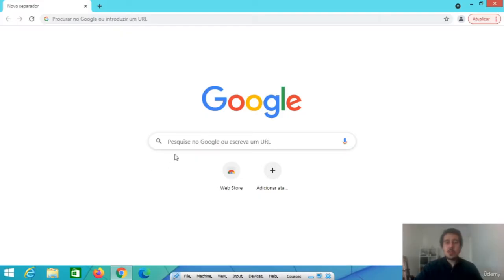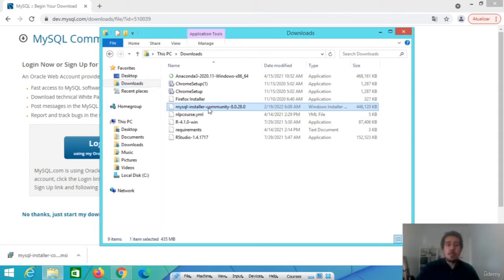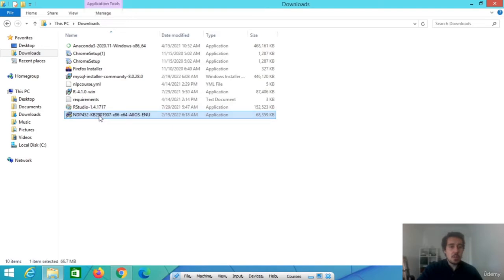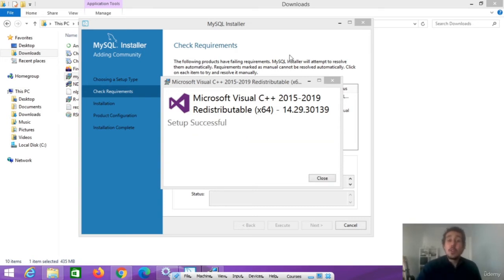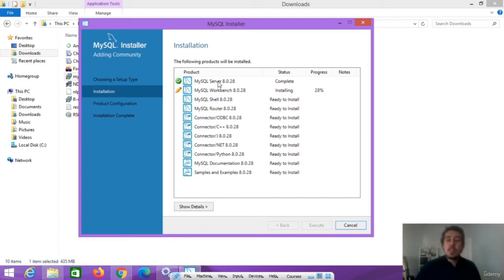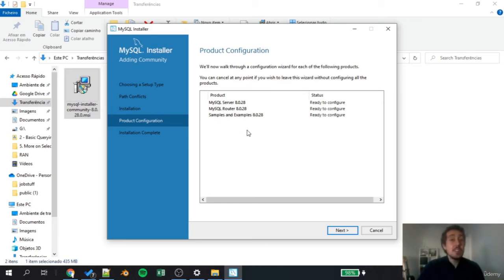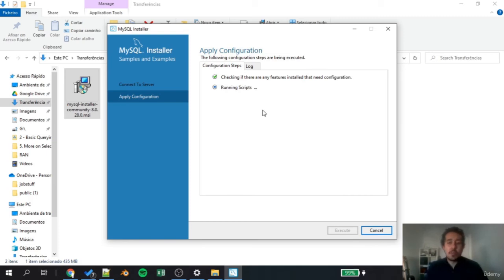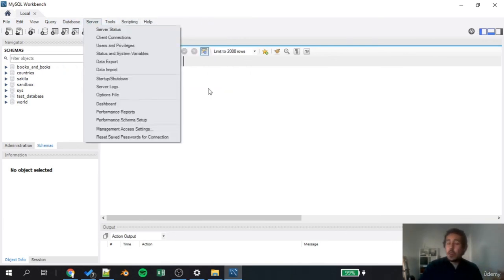2 Installing MySQL Server and Workbench | SQL For Absolute Beginners - MySQL from Scratch